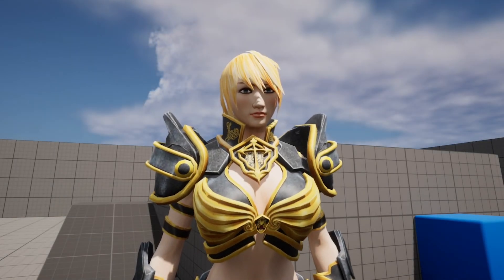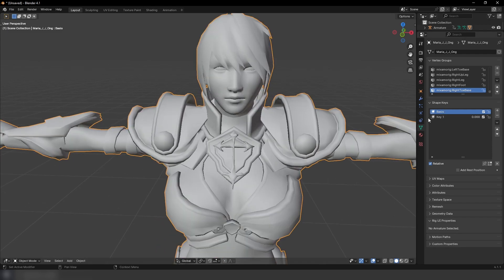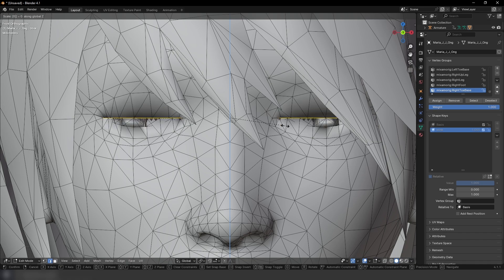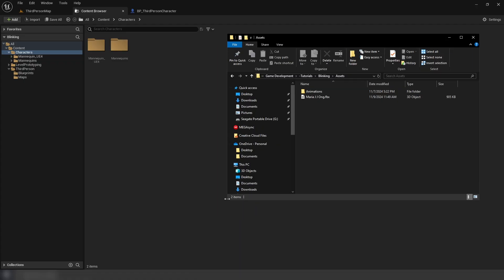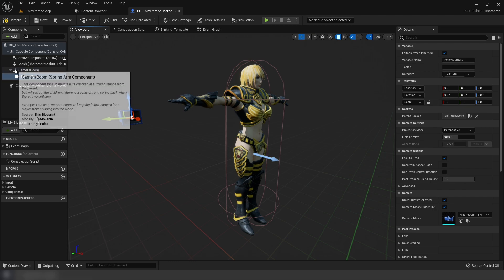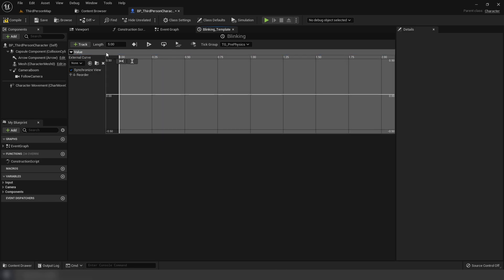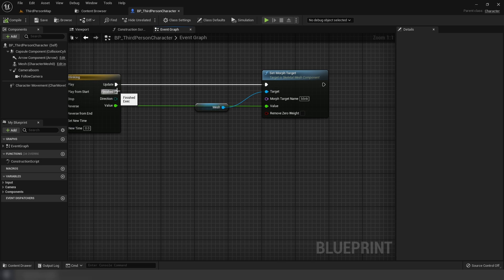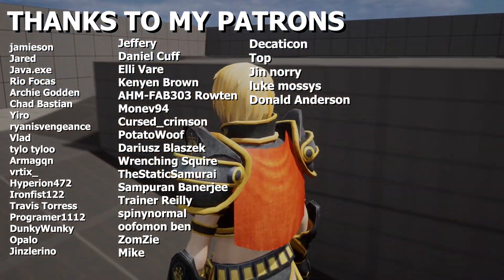Easy Automatic Blinking for your Characters in Unreal Engine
Credit to  @massobeats for the music!
Honey Jam, City, Lofi Breeze

0:00 - Intro
0:14 - Downloading Character
0:30 - Importing into Blender
0:50 - Setup Shape Keys
2:40 - Exporting Character
3:00 - Importing into Unreal Engine
3:45 - Setting up Blink logic
6:30 - Outro